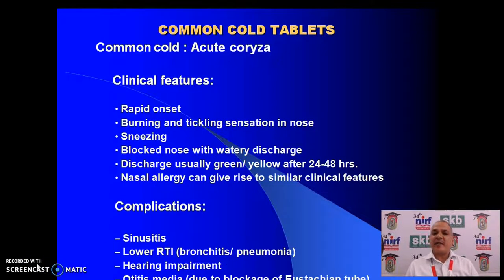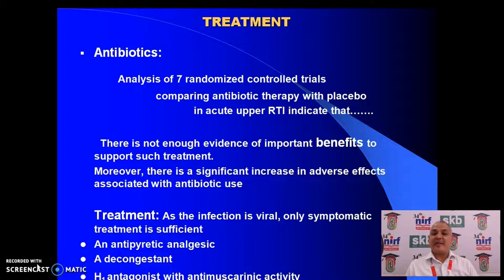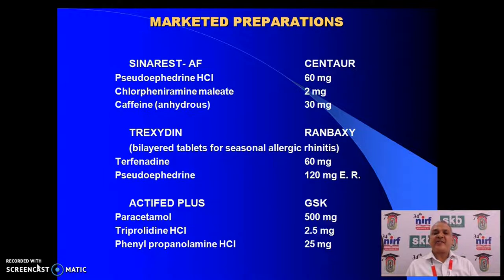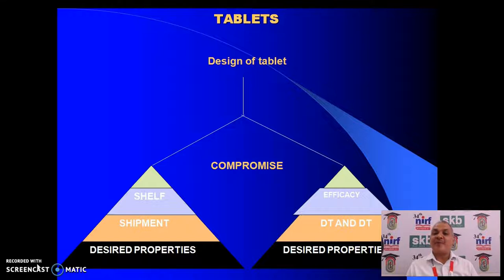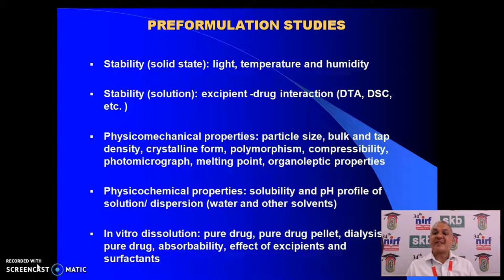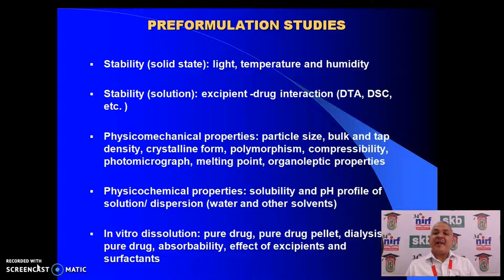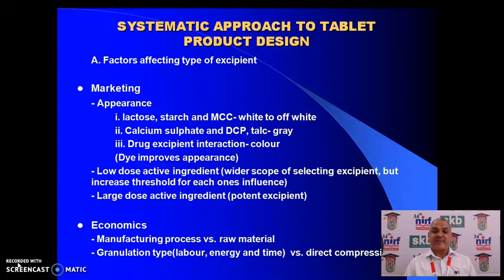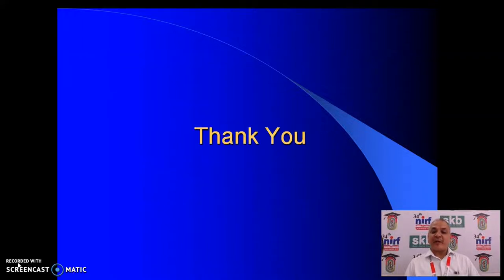Common Cold Tablet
This video lecture will provide details on common cold tablets.